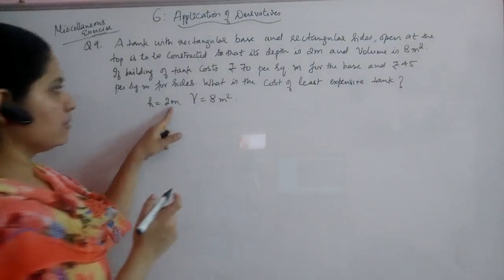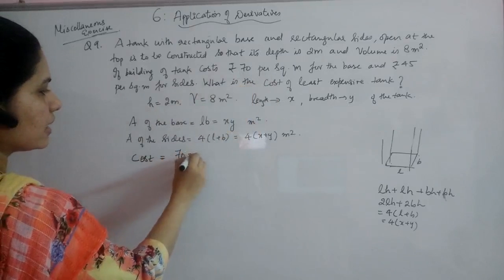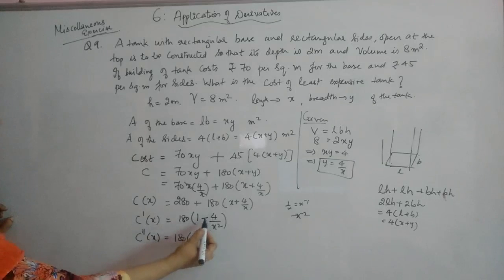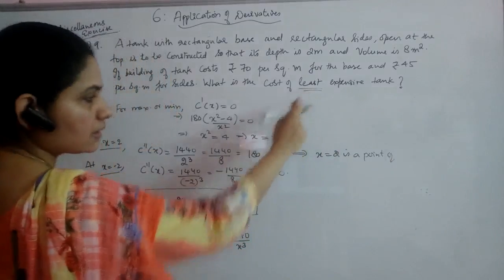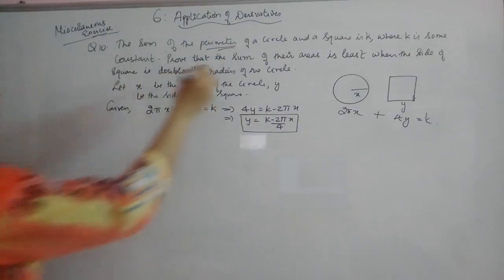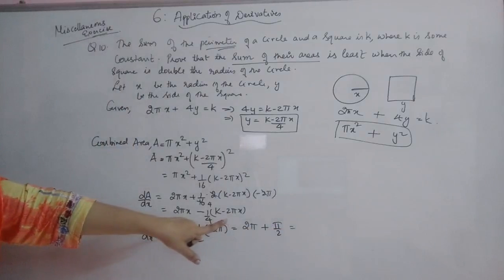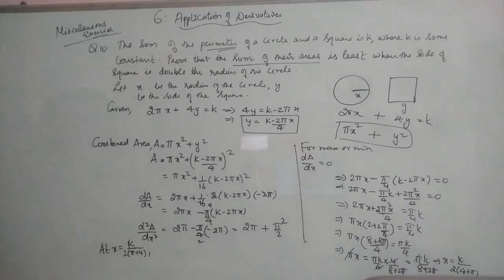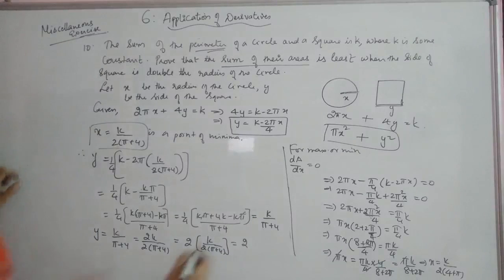Class XII Math Chapter-6 Application of Derivatives Misc. Exercise Que 9,10 Part-37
Misc. Exercise Que  9 and 10 , Class XII Math Chapter-6 Application of Derivatives Misc. Exercise Que  9,10  Part-37